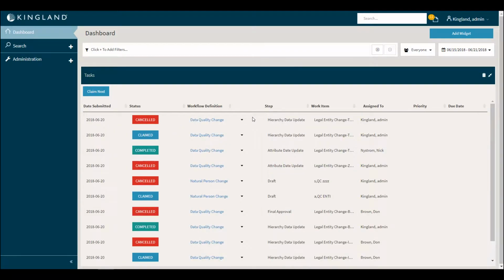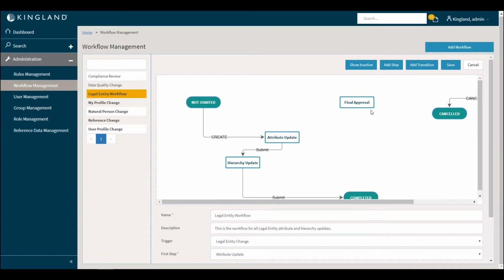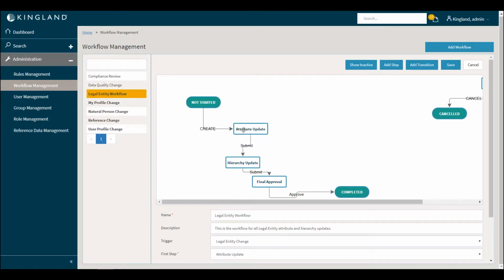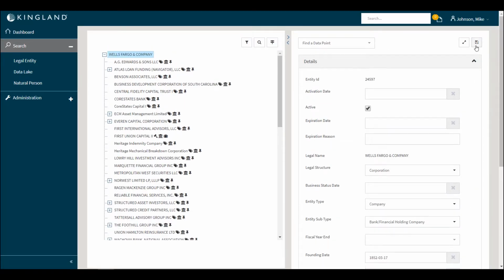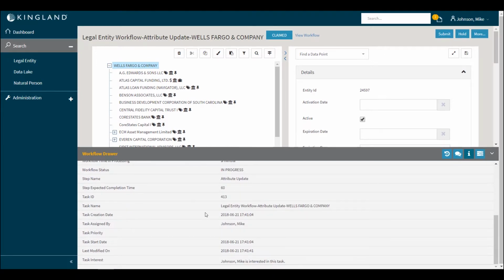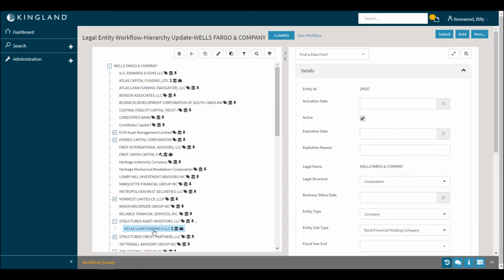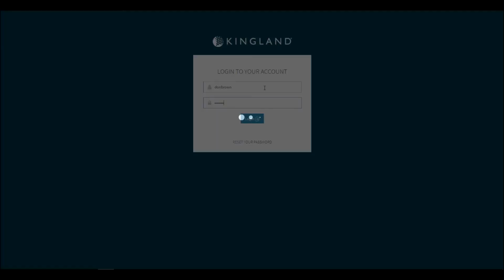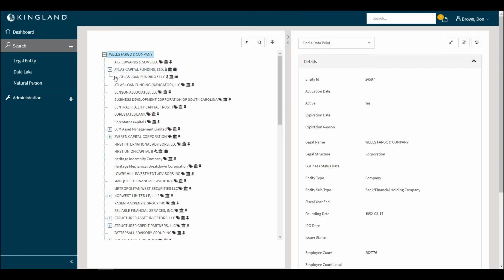Kingland Platform Demo: Workflow Management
Understand how the Kingland Platform can help you with use cases involving Know Your Customer, data quality, and data governance through workflow management activities.